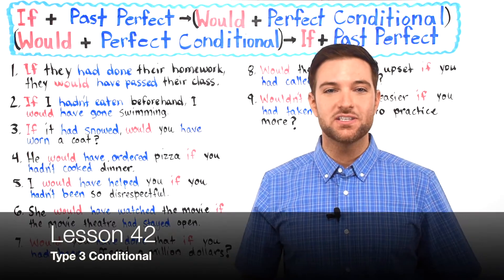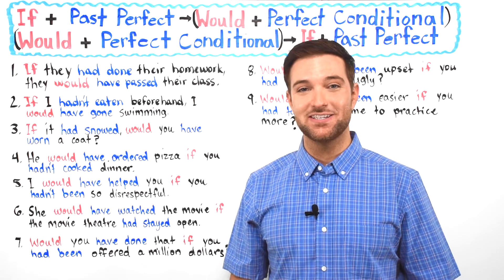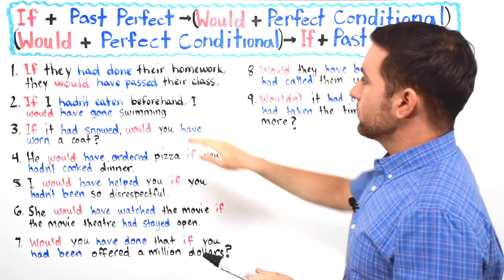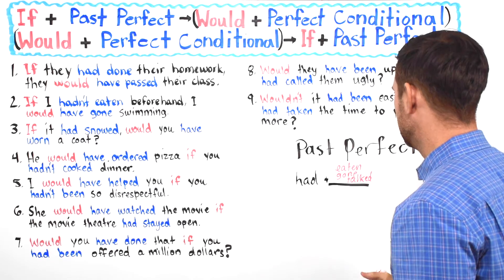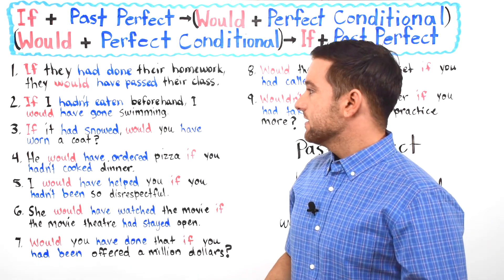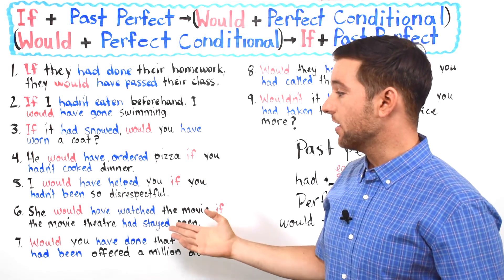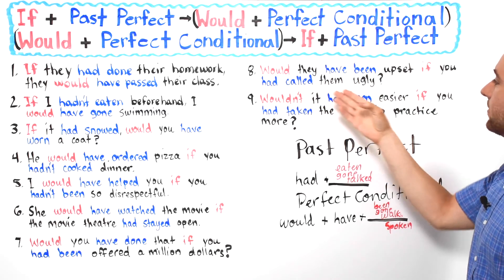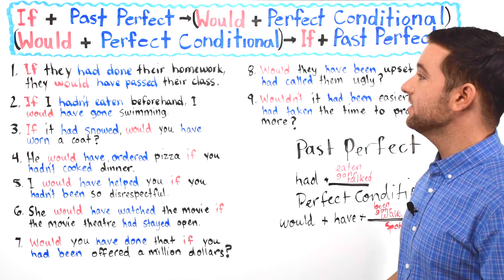Mësimi 42 (English version): Type 3 Conditional, If Clauses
Hello everybody and welcome to lesson 42! This is another lesson about conditionals, which are also known as if-clauses in English, but this time we will learn the type 3 conditional. We will also look at a few new words and several examples.